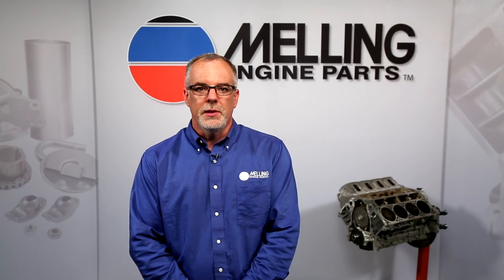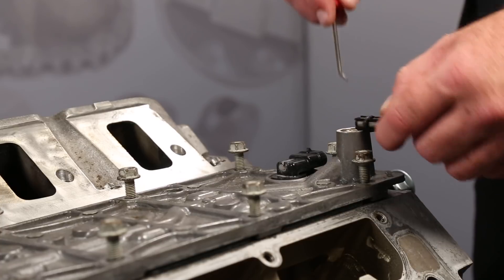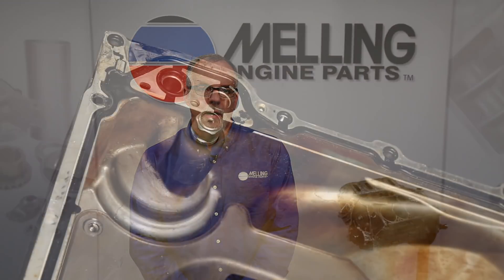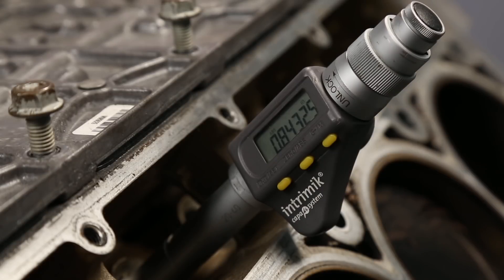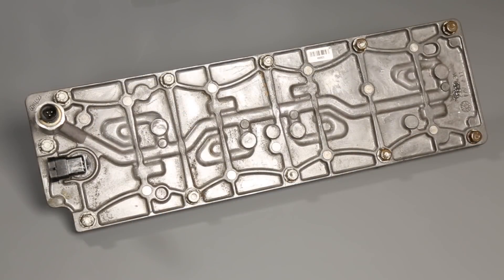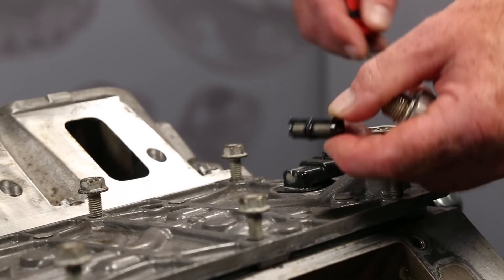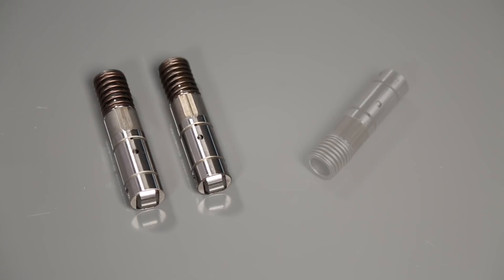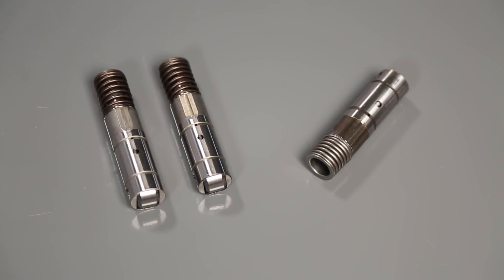GM LS Lifter Issue, Melling JB-7011 Tech Tips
Melling technical director Cale talks about some things you should be aware of when working on GM LS Engines!